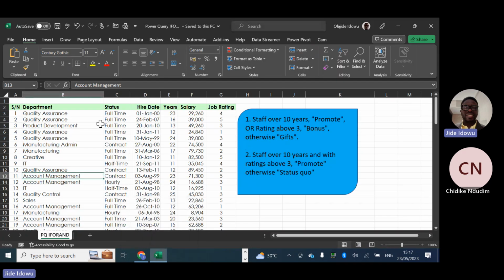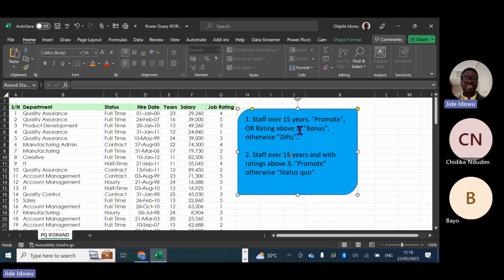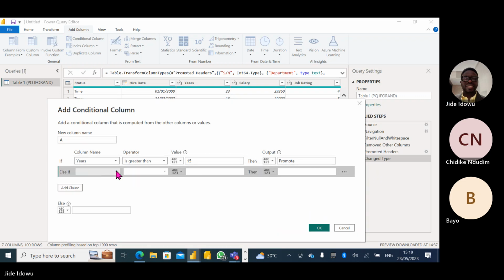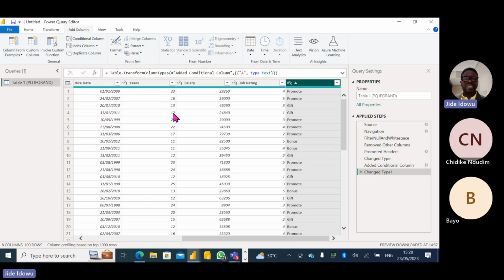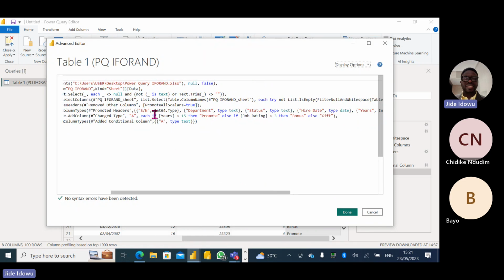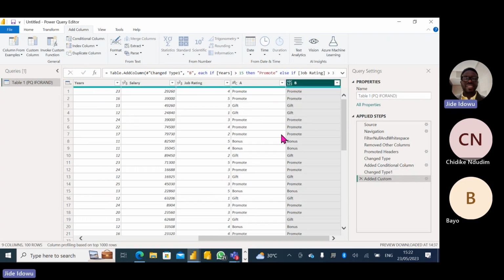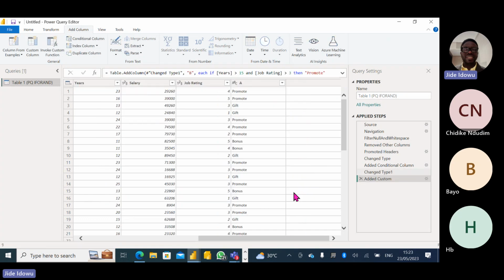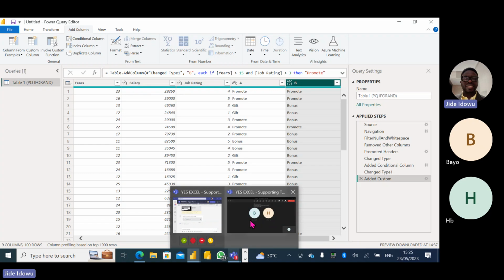Using IF, OR & AND to add Conditional & Custom Columns in Power Query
This was a live recording session that addressed a member of YesExcel community 's concerns. Hopefully you also finds it helpful